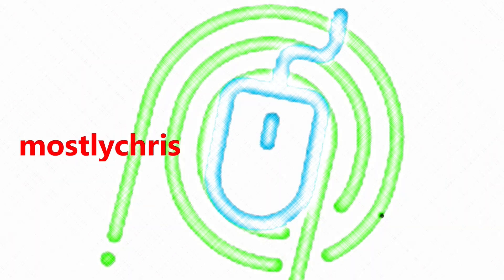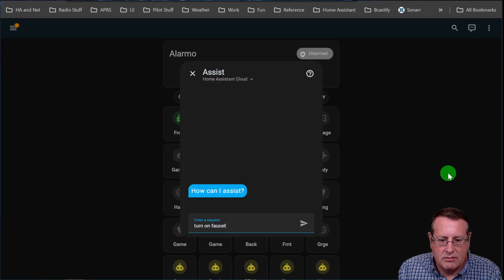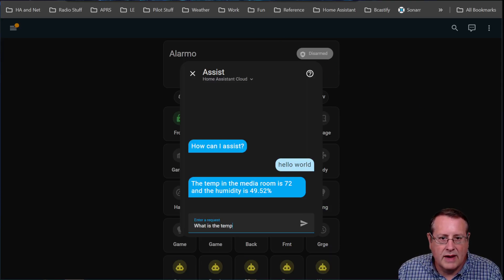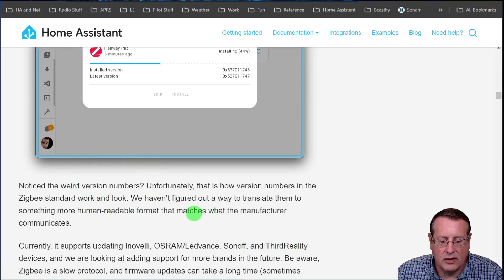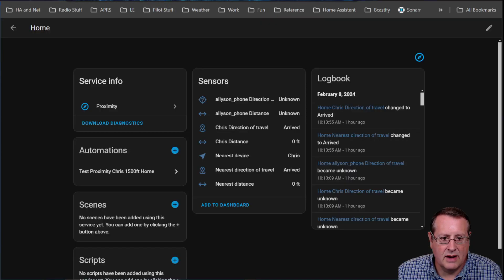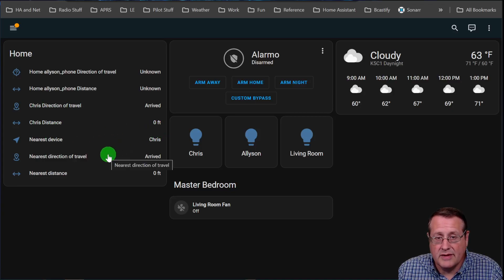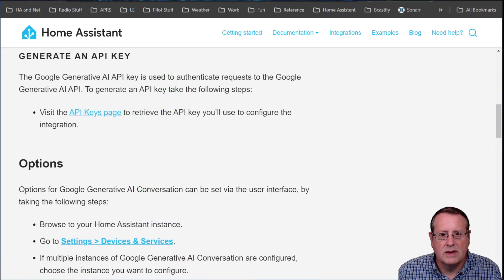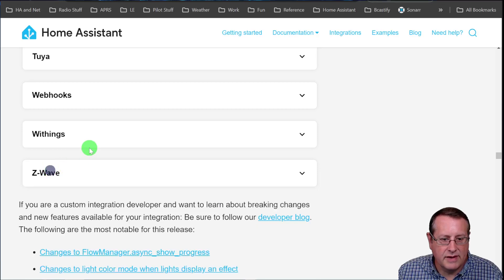LOTS OF NEW STUFF in Home Assistant 2024.2.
This is a more packed release and has a lot of new things. I'll take you through the highlights.

Mostlychris
24165 IH-10 West

00:00 Intro
00:21 Automation Drag n Drop
01:06 Export Data from History
02:19 Improved Assist Error Responses
03:23 Custom Assist Responses
06:20 List known Assist Devices
07:01 ZHA Update Zigbee devices
08:12 Matter diagnostic updates
09:12 Icon Updates
10:28 Authentication Issues in Repair Center
11:20 Proximity Integration Changes
13:35 Other changes
15:16 Backward Incompatible Changes
17:19 Final Thoughts